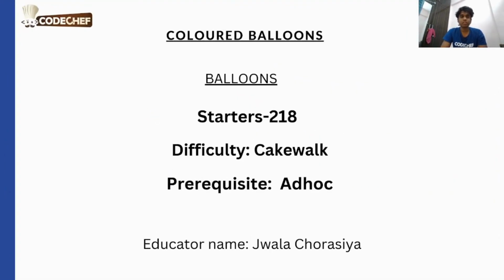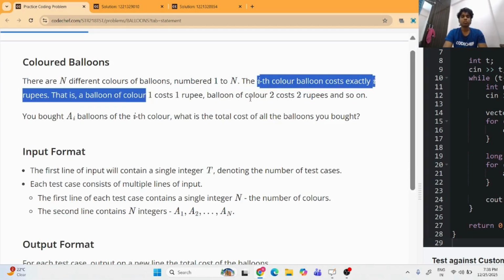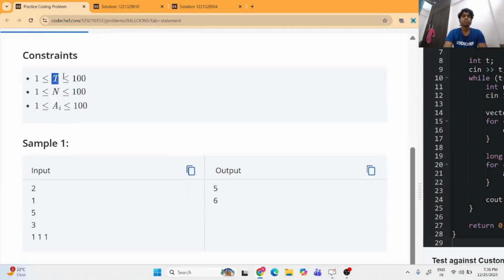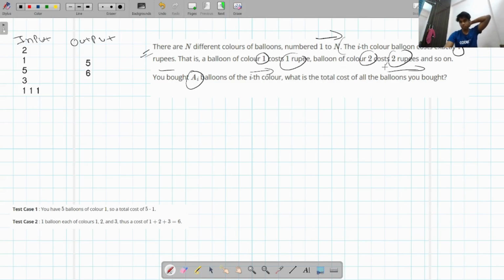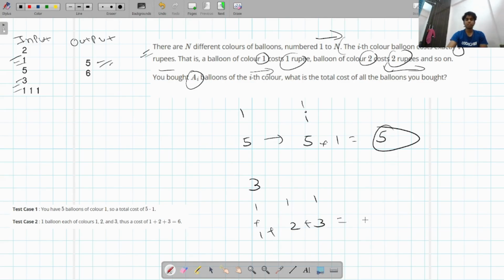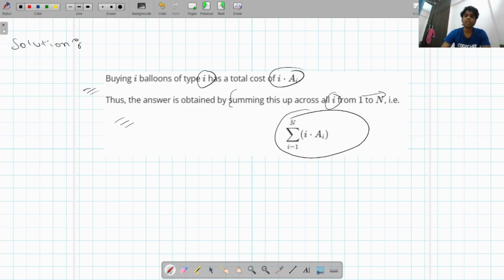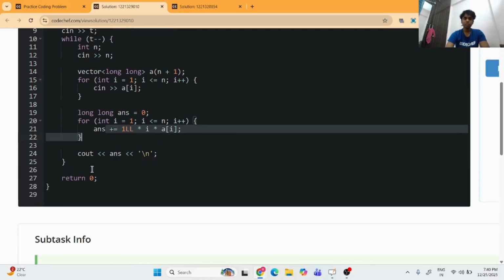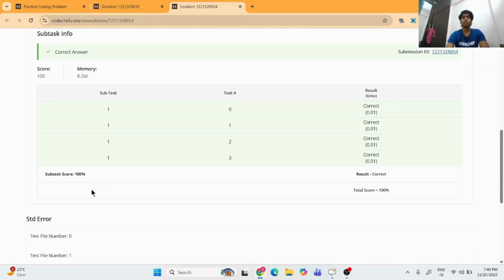Coloured Balloons | Starter 218 | CodeChef Official Solution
Use frequency counting and greedy decisions to solve this colorful array-based problem. Learn how to efficiently track counts and apply simple logic from CodeChef Starter 218.